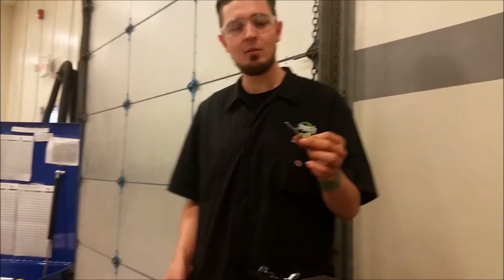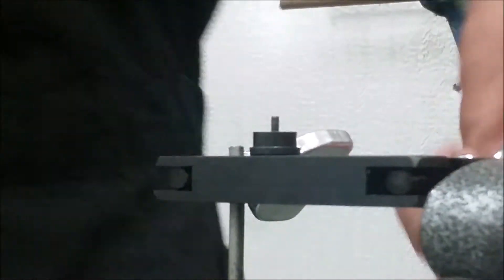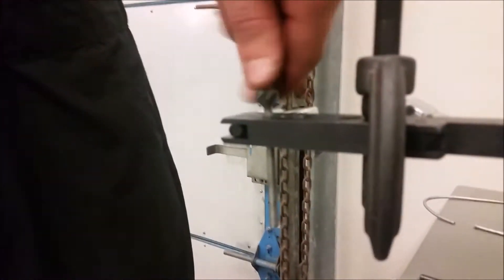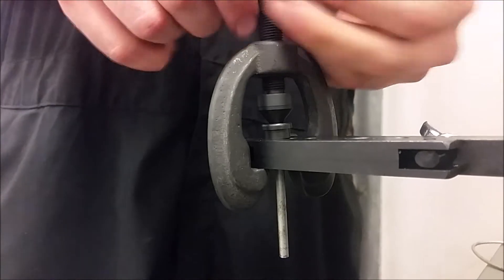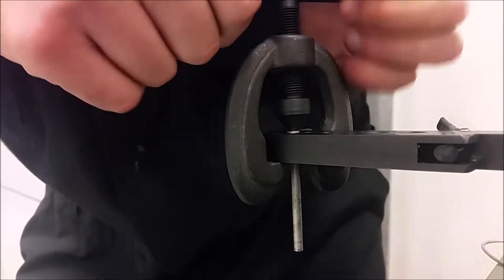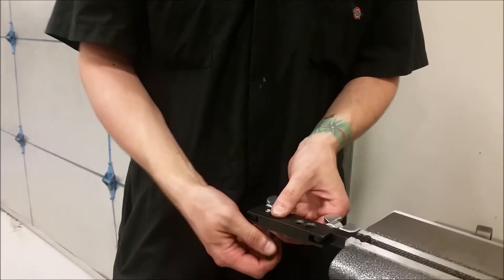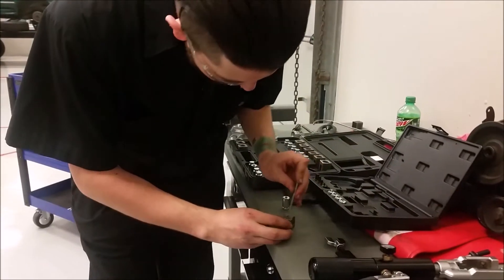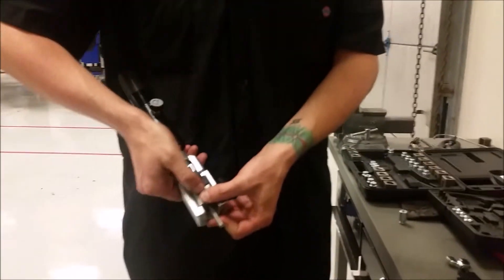Double flare, and ISO/bubble brake line flaring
How to perform a double flare, ans an ISO/bubble flare on a brake line